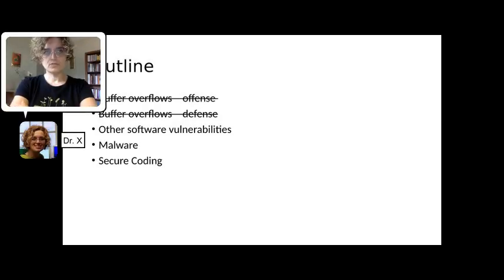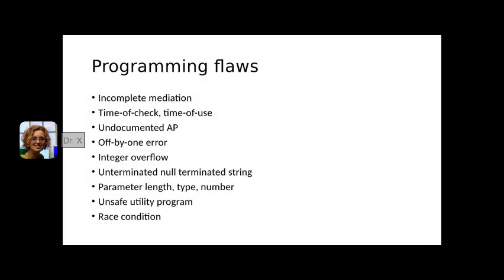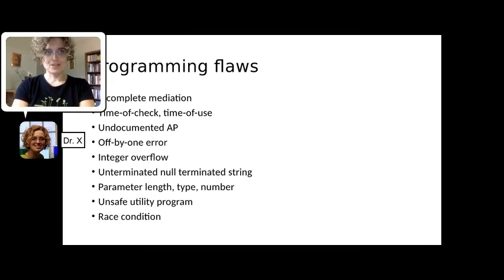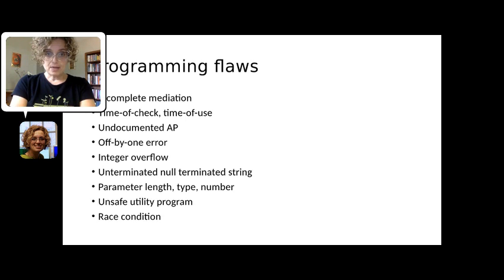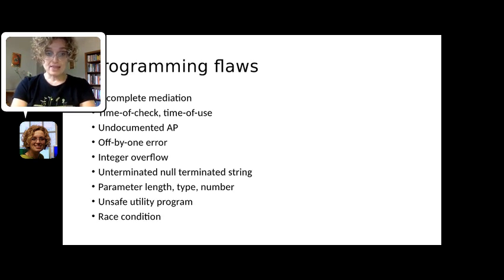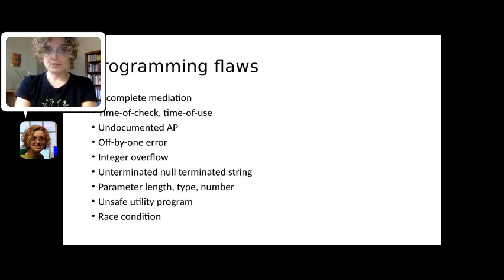Other Software Vulnerabilities